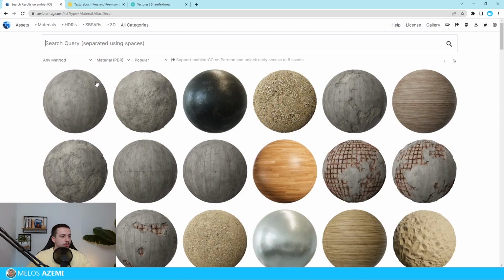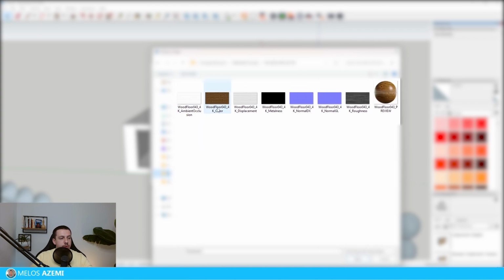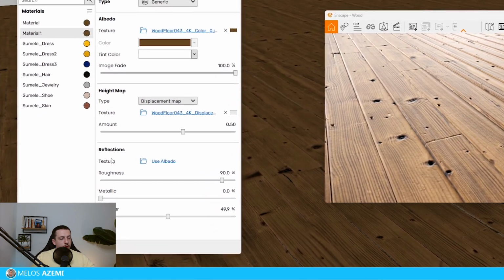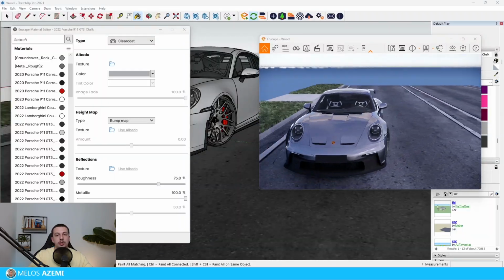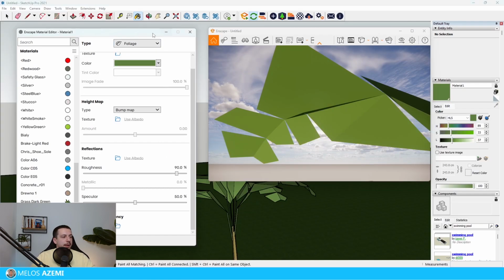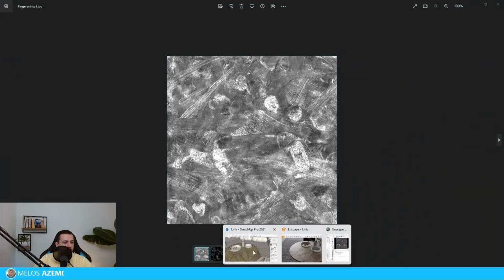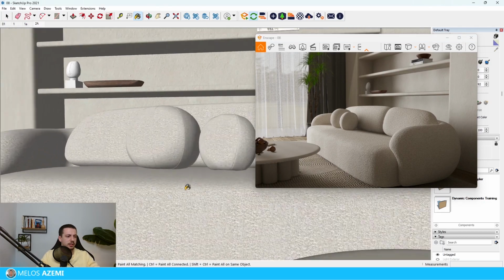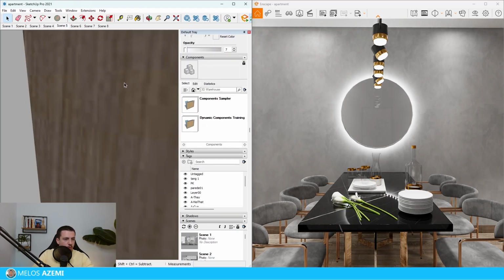How to create Realistic PBR Materials in Enscape